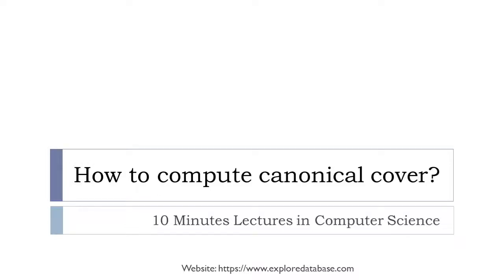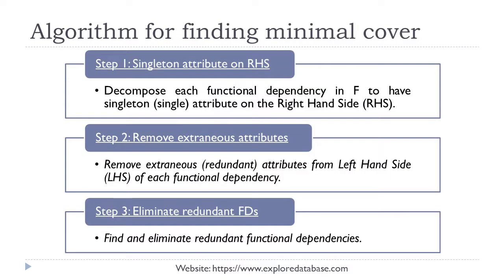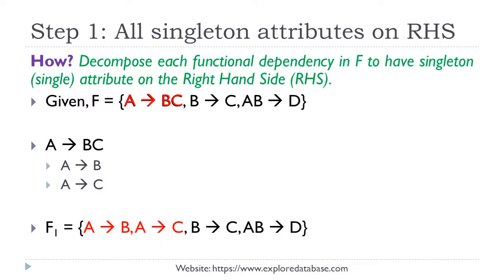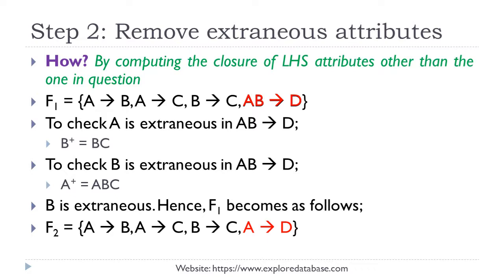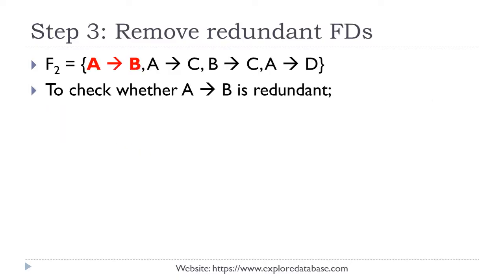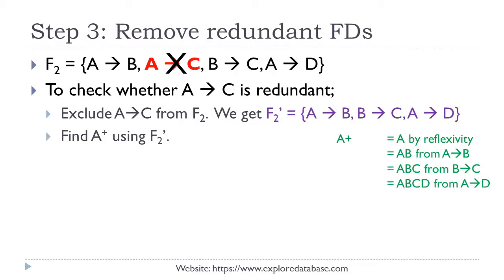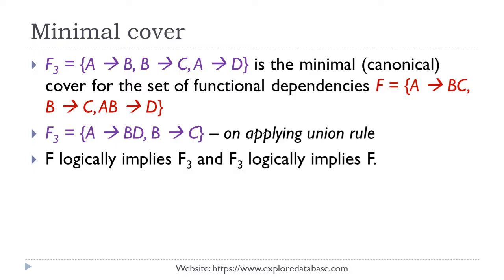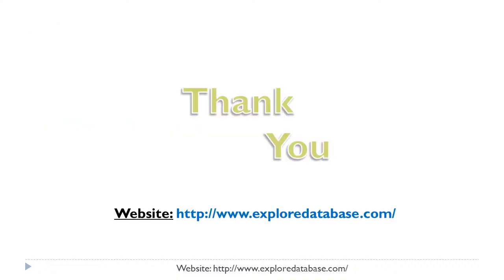How to compute canonical cover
This lecture discusses about the concept of canonical cover (minimal cover) in dbms. This lecture broadly explains on how to compute canonical cover for undergraduate students in computer science engineering and information technology. Computation of minimal cover for a set of functional dependencies in explained with an example. It also discusses about what is singleton attribute, how to find extraneous (redundant) attributes and how to eliminate duplicate (redundant) functional dependencies.